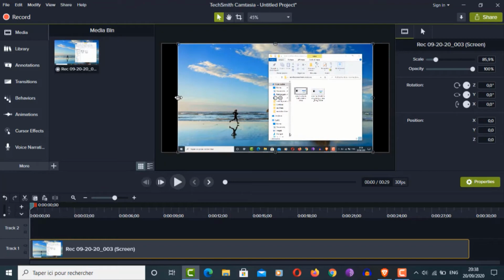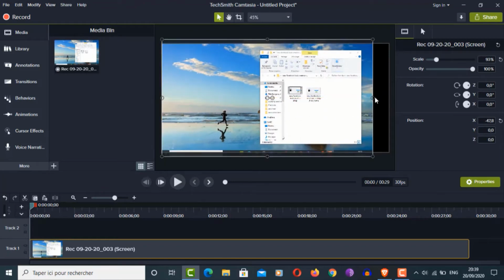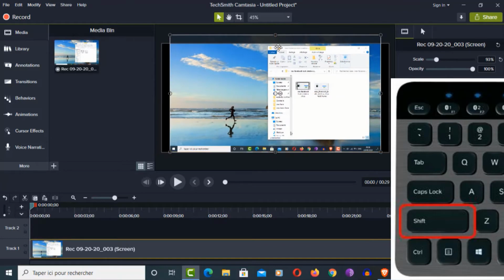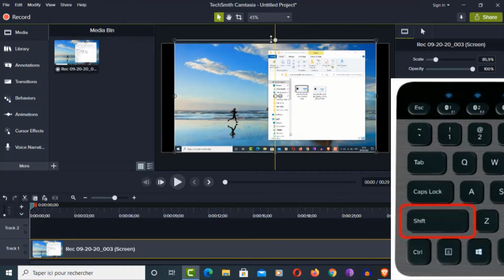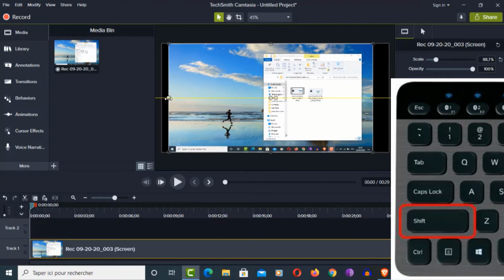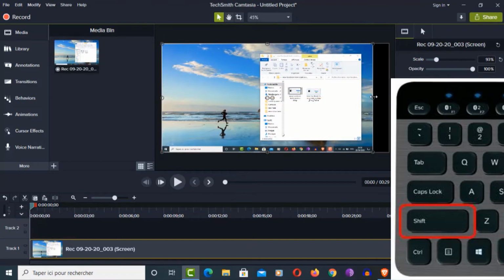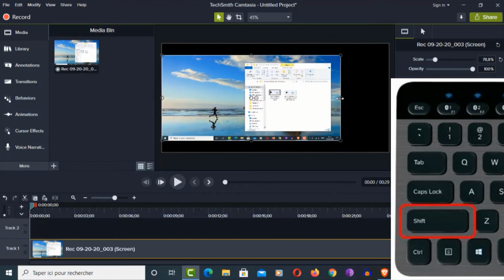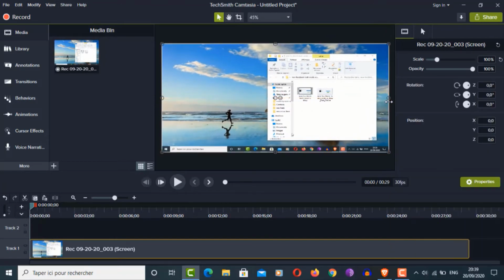Fix video does not fit inside camtasia studio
How To Resize Or Adjust Dimensions Image/Video In Camtasia 9
How to fit Video or Picture on Screen in Camtasia studio
camtasia studio 8 tutorial

How To Resize/Or Move Freely Image/Video In Camtasia 9
camtasia 9 how to change video size
camtasia 9 how to resize video dimensions
camtasia 9 how to resize video
camtasia 9 how to change video dimensions
how to change video size in camtasia
camtasia 9 tutorials